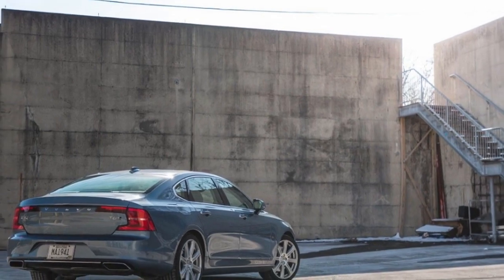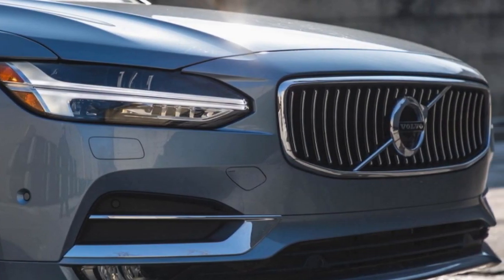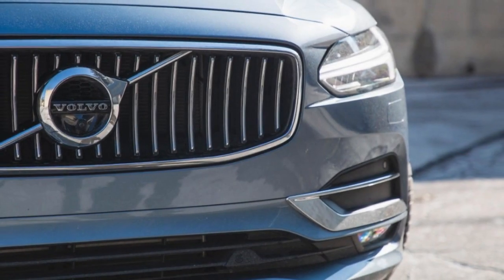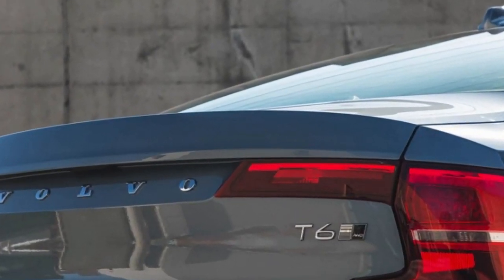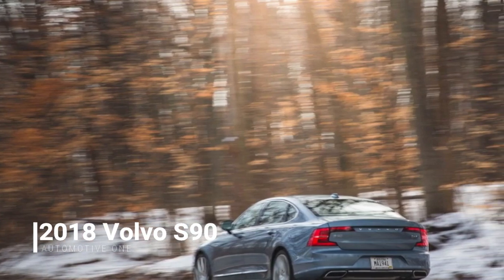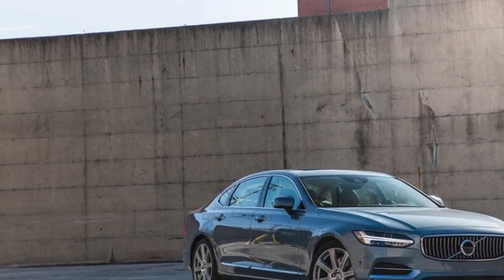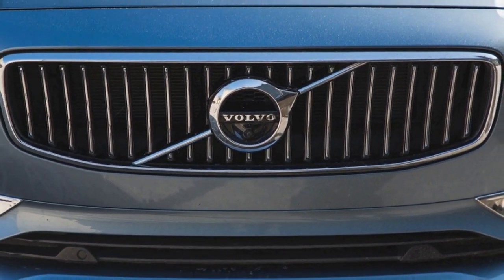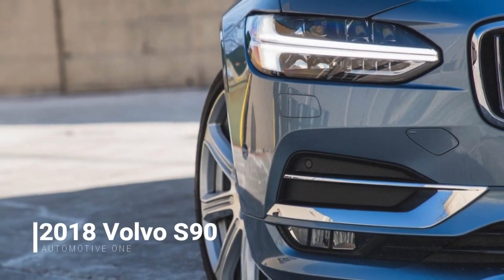2018 Volvo S90 Modern Style volvo s90 2017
2018 Volvo S90, Volvo S90 executive, Volvo S90 1997, Volvo S90 crash test, Volvo S90 excellece, Volvo S90 executive royal, Volvo S90 review, Volvo S90 2017. Volvo has modernized its style without leaving its quirkiness in the dust.Sporting a style all its own allows the Volvo S90 to stand out from the dominant luxury-brand status quo. Its interior design is as simplistic and elegant as the exterior and provides acres of passenger space in both front and rear seats.

The S90 serves as a rolling technology showcase, too, as Volvo has equipped it with futuristic driver-assistance features and offers a unique

turbocharged and supercharged engine in addition to a plug-in hybrid version with usable electric-only driving range. If the S90’s ride and

handling were as refined as the rest of the car, it would create even more of a disruption in this highly competitive field of luxury sedans.

Still, Volvo’s goal to create a safe and comfortable driving experience is noble, and the S90 comes in such a stylish wrapper that it’s easy to

understand why it’s so appealing.
Help us to be better

Backsound free Royalti License by WWW. Bendsound.com